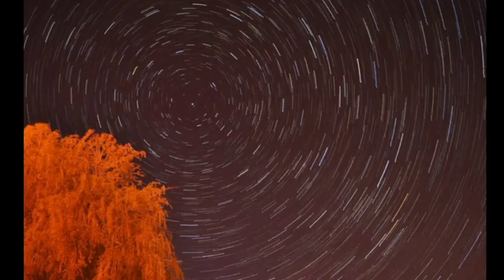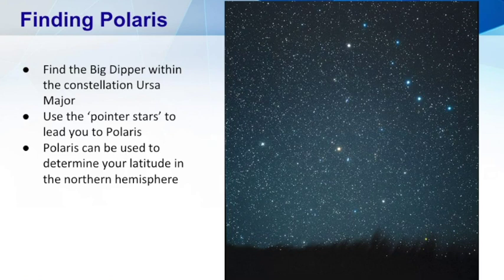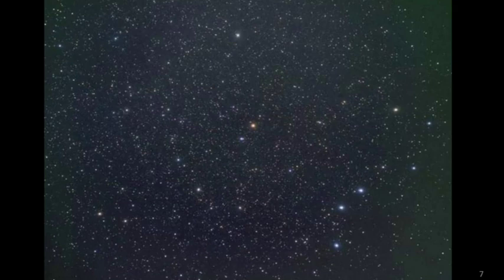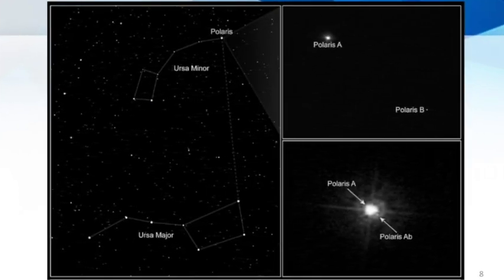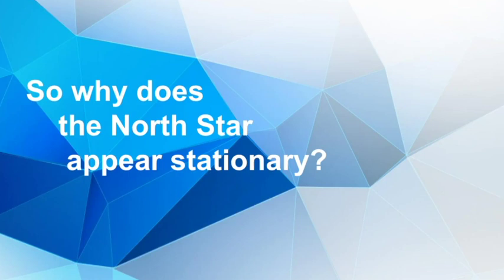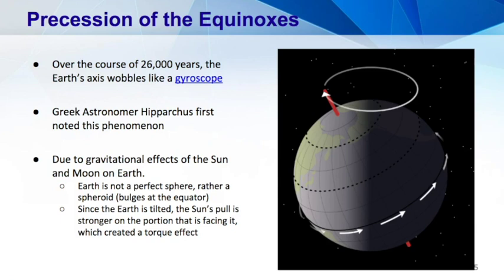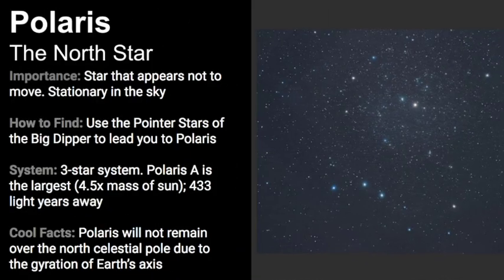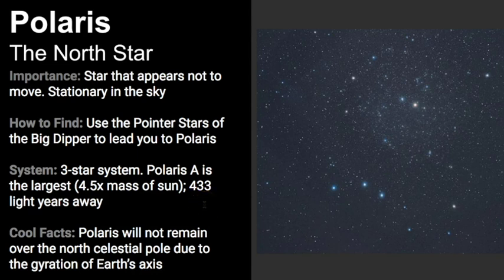Polaris: The North Star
Polaris is one of the most important stars to identify in the sky because it points due north.  Learn how to find this star, the precession of the equinoxes, and details about its multi-star system.

Chapters
0:00 - Intro
1:08 - The many names of Polaris
2:00 - Polaris is NOT the brightest star in the sky
2:23 - How the Find Polaris
5:22 - Polaris is a Triple Star System
7:11 - Why the North Star appears to be stationary
8:06 - Precession of the Equinoxes
10:15 - Review of Polaris

▶Precession of Earth’s Axis: By NASA, Mysid - Vectorized by Mysid in Inkscape after a NASA Earth ▶Observatory image in Milutin Milankovitch Precession., Public Domain,
▶Polaris System: By NASA/ESA/HST, G. Bacon (STScI) from en.wikipedia to Commons., Public Domain,